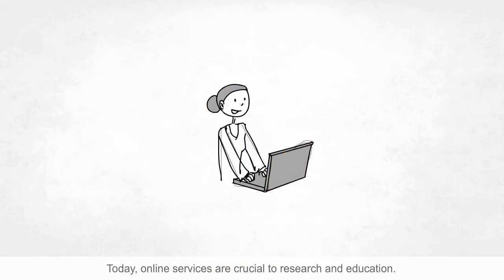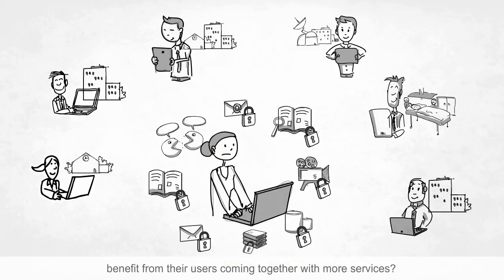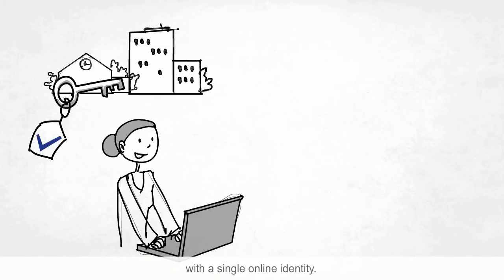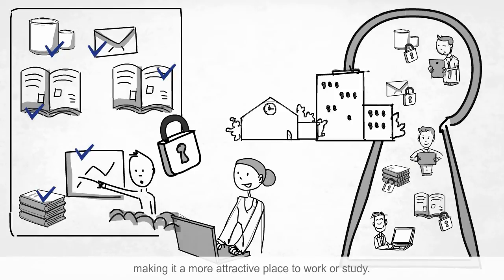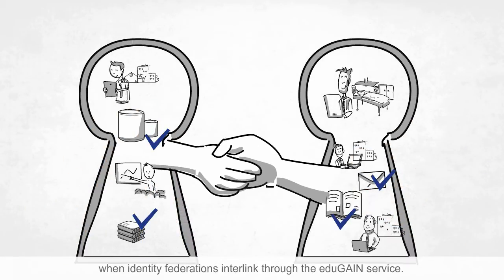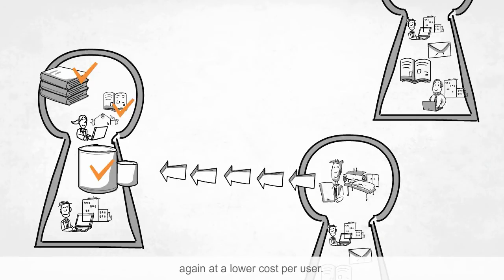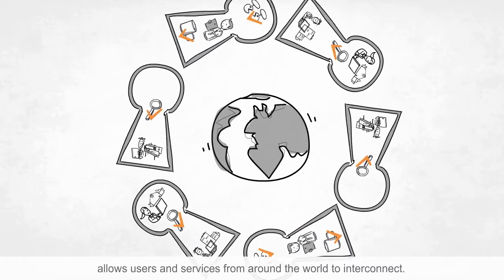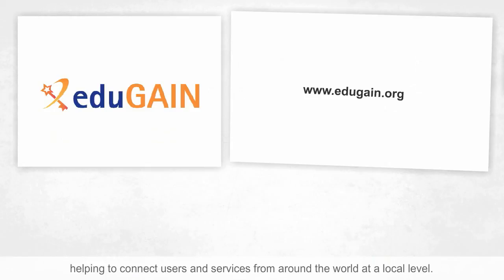How to benefit from interfederating through eduGAIN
Why should online service providers and identity-providing organisations join an identity federation? Why should they say "yes!" to being interfederated through the GÉANT eduGAIN service? This video highlights the benefits for service providers and identity providers, as well as explaining the principles involved and showing how such  collaboration ultimately benefits research and education.